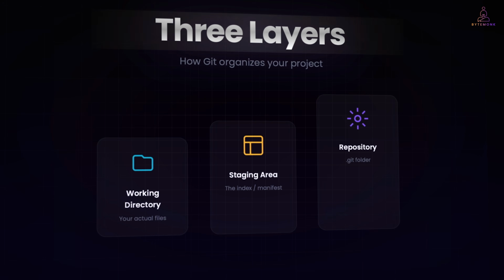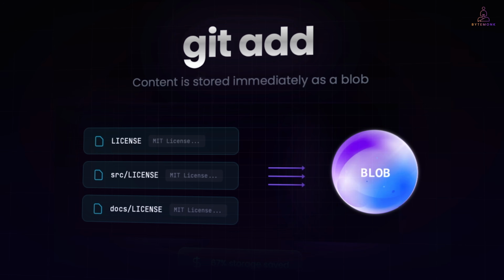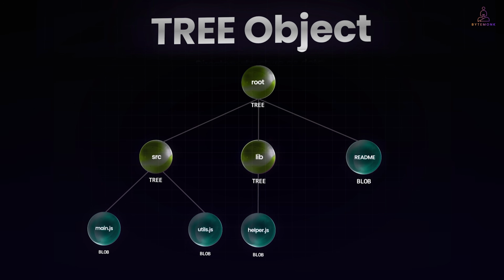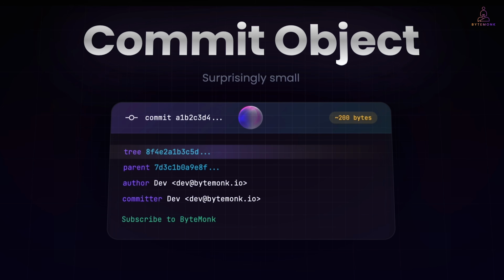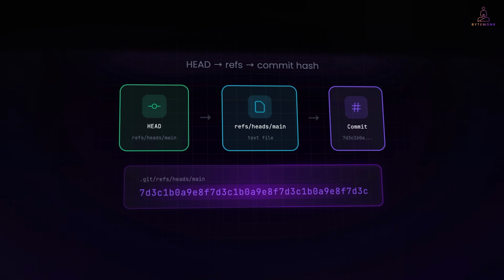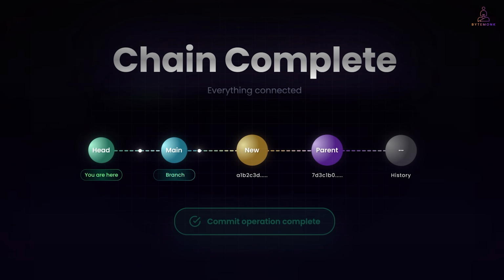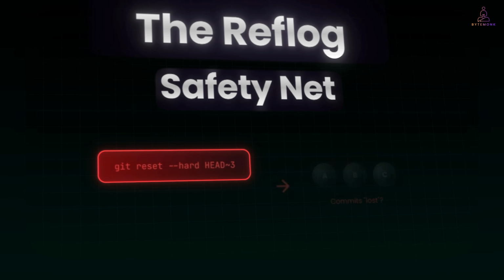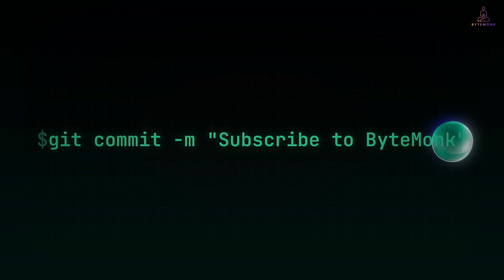🚀 Why is Git INSANELY Fast? (And How Commits Actually Work)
In this video, we slow down git commit and trace exactly what Git does under the hood, from your keystroke to the stored commit object.

You’ll learn:
• How Git stores files as blobs
• What the staging area really contains
• How trees represent directory structure
• How commit objects are created
• Why branches are just pointers
• How Git achieves deduplication
• Why Git history is immutable
• How the reflog saves you from mistakes

By the end, you’ll understand why Git’s design is both simple and brilliant.

This is essential knowledge for software engineers, system designers, and anyone who works with Git daily.

🕒 Timestamps
00:00 What Really Happens When You Run git commit
00:19 Git’s Three Layers (Working Directory, Index, Repository)
00:44 What git add Actually Does (Blobs & SHA-1)
01:16 Why Git Stores Content Without File Names
01:50 The Git Index (Staging Area Explained)
02:35 Running git commit (What Git Checks First)
03:12 Tree Objects (How Git Stores Directory Structure)
03:48 Why Git Is Efficient (Reusing Unchanged Objects)
04:23 Creating the Commit Object
05:30 How Git Knows Your Current Branch (HEAD)
06:18 How Branches Move Forward
06:48 Why Branches Are Just Text Files
07:20 How Everything Connects in Git History
09:16 Git Reflog (Recover Lost Commits)
09:48 The Full git commit Recap